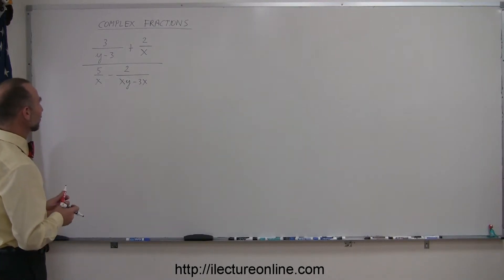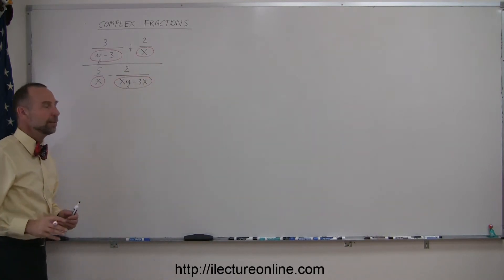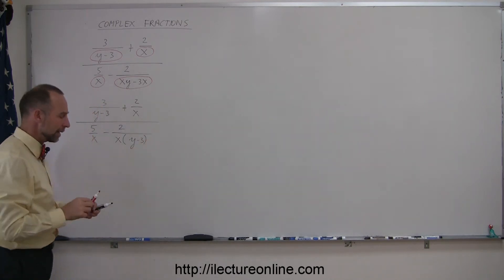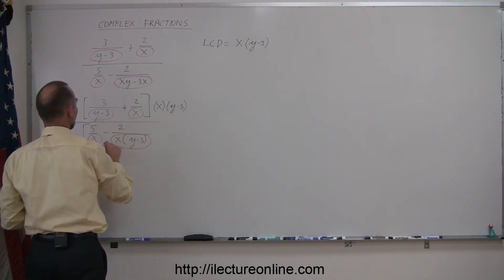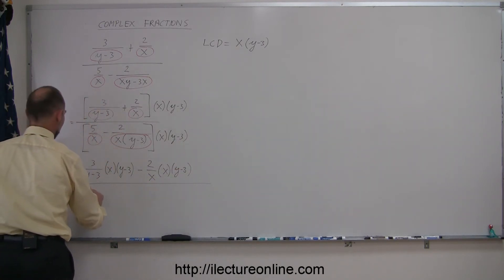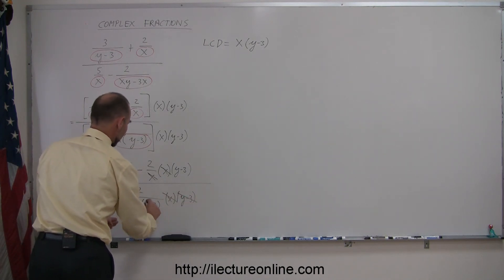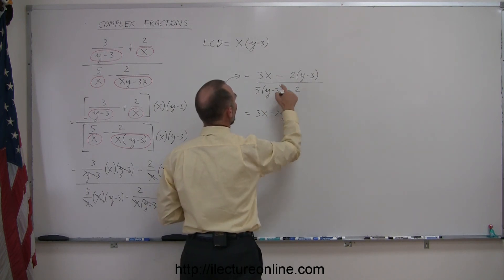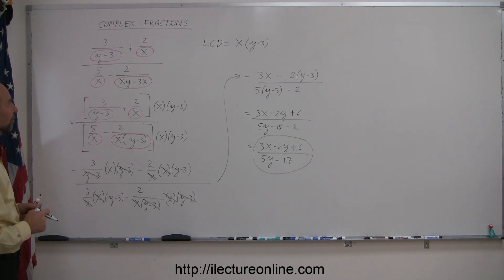Algebra - Complex Fractions (4 of 6)